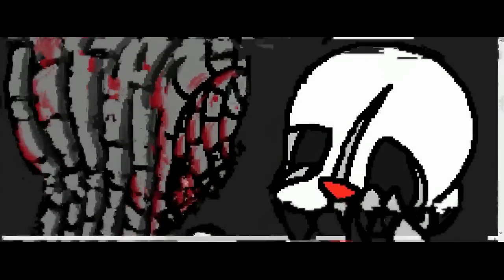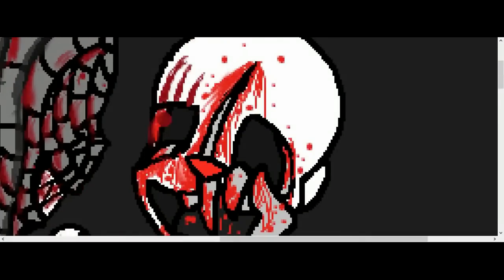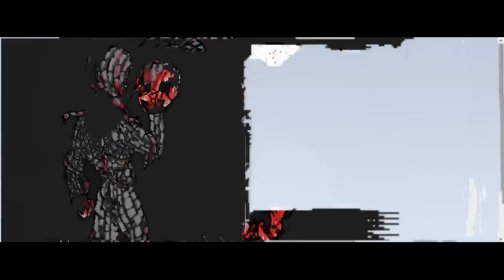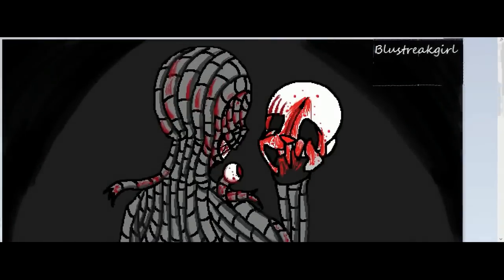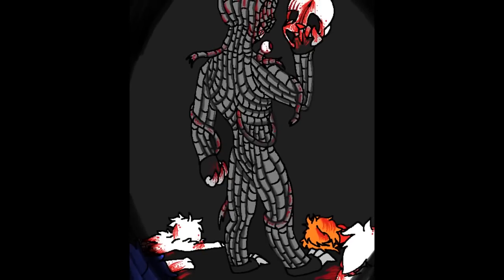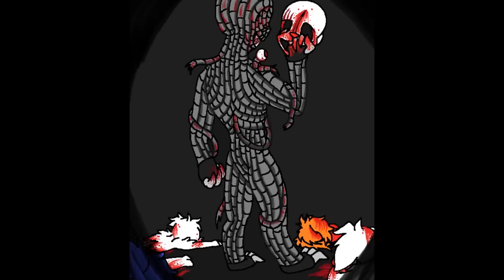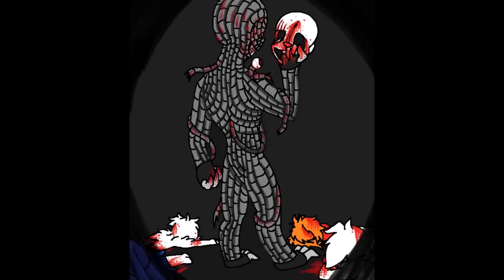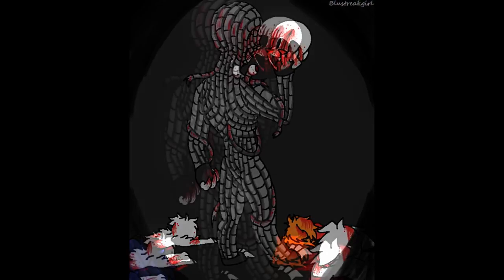Mr. Endo (FNAF SL Speed Paint) Plus SPOILERS!!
I tried to look for the right timing of the recording and so far, I had to restart my computer at least five times to get it to work...

Hu...Technology has something against me, oh well...

YAY I have been thirsting for a SPEED DRAWING in ages!! Well not really only like two years ago, LOL!

So this is like a Poster for the SL Series Pt.5 since that part is gonna be the biggest I'll be working on. And if your going to ask, yes...This is by far the only thing I have to work on, so it's a WIP! ^w^

As for the other comics, yeah they'll be coming, I just need to find time to get them in, since I got homework to do, YOLO and stuff!!

I did add some Easter Eggs with the Main Thumbnail of Ennard, if you see all three, congrats!! You know the secrets!! -w-

As for the other SL Comics, yeah...Freaking ain't gonna put work on those till Feb. 2017, so you guys can all hope for the Series to come back by then. Not that long till they come back...

Featured Music:
[By the lovely music man ^w^]
FNAF SL-I Can't Fix You-TLT

I did try to slow down the vids since they were WAY FASTER, than what they are now, so I need to pump up the fast mode for that not to happen again, Enjoy :D